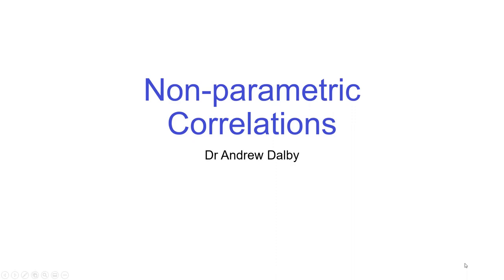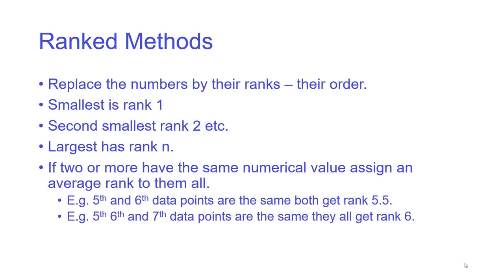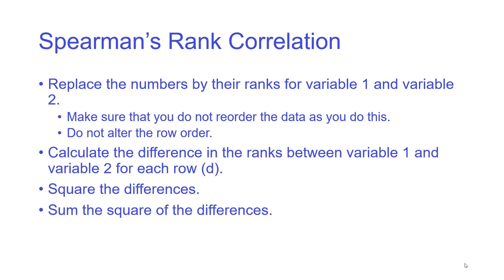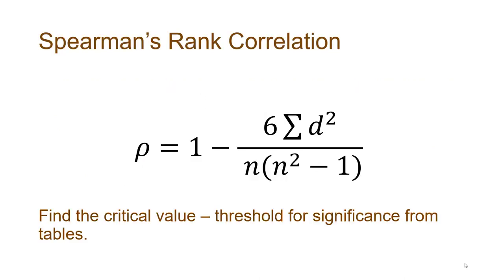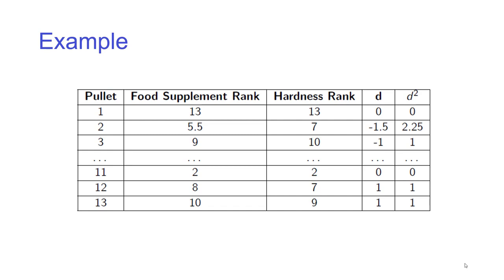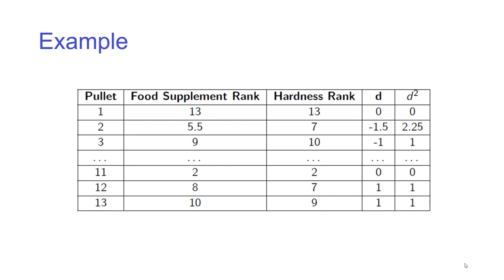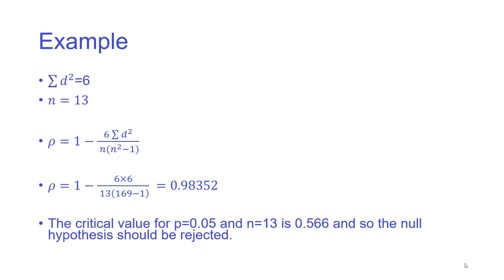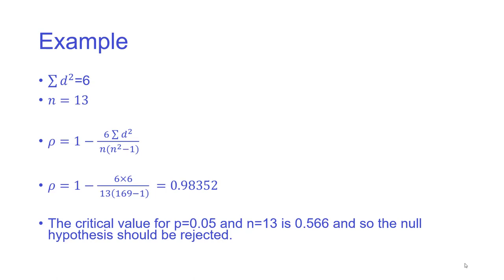Non-parametric Correlations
The theory behind non-parametric correlation methods - Spearman's Rank method